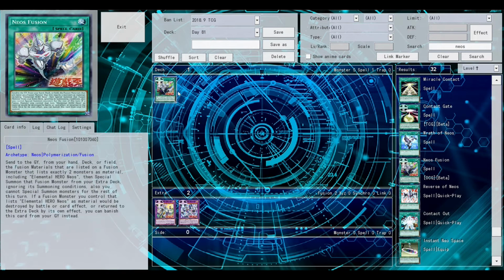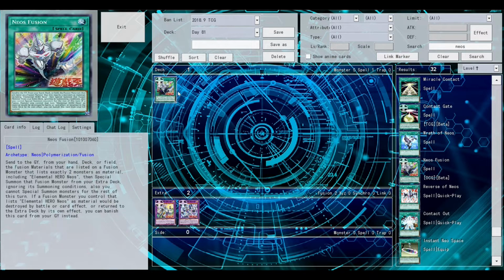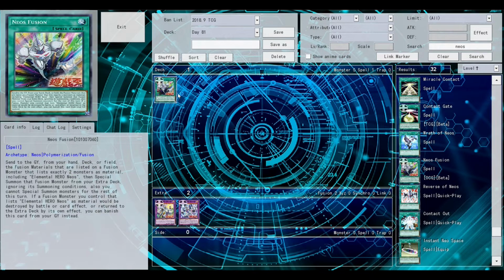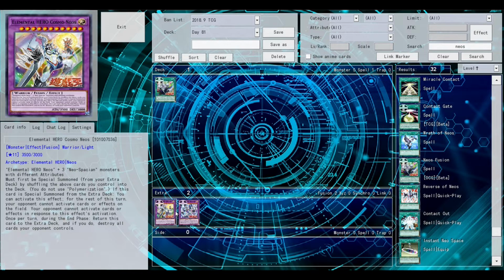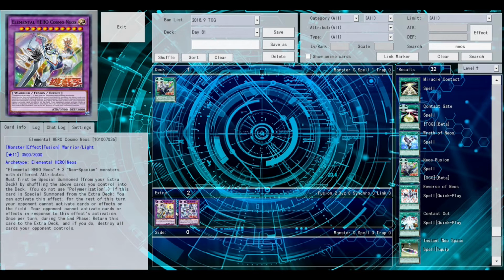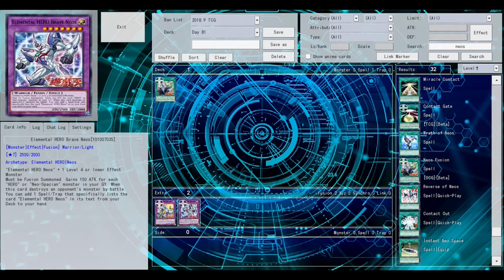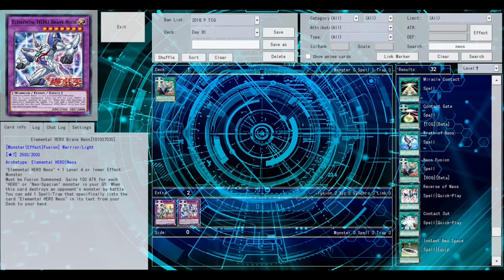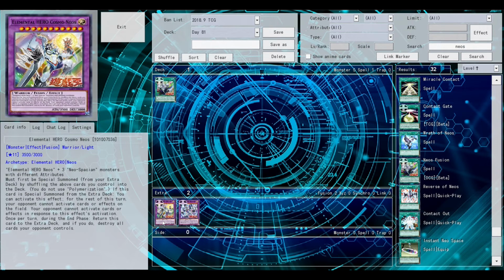Brave/Cosmo neos "Even Better Support!"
Rata's gonna have a field day with these :3